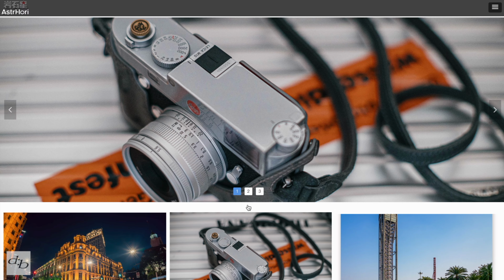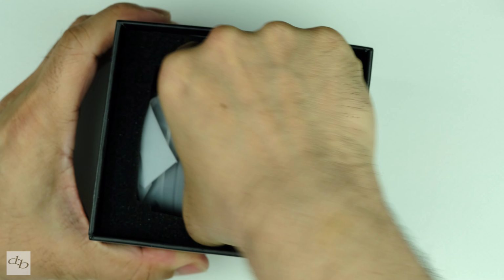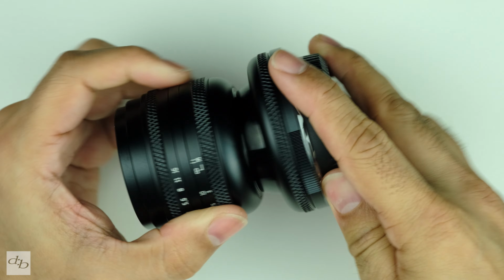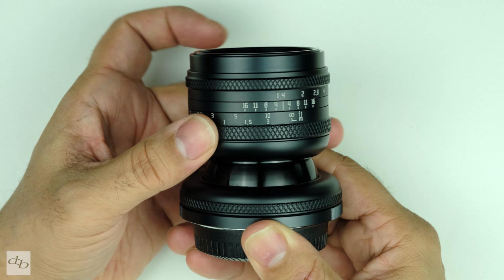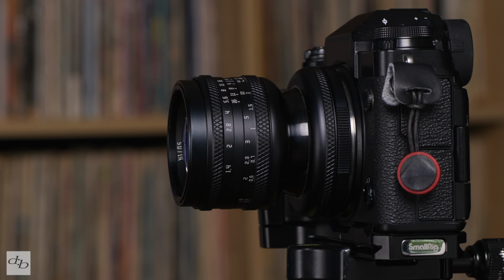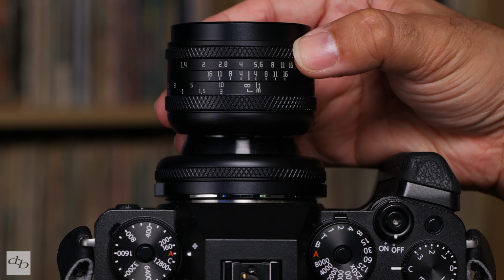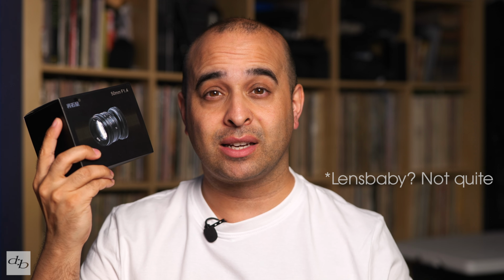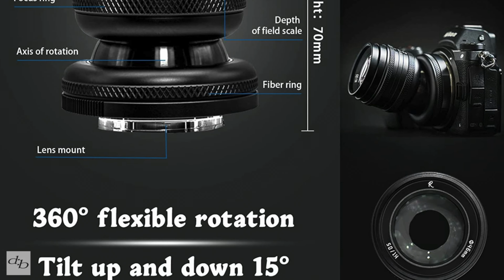AstrHori 50mm F/1.4 Tilt Lens | Fujifilm X Mount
Try Capture One Fujifilm for Free (My favourite for Fujifilm Raw Files)

⏱️TIMESTAMPS⏱️

0:00 Intro
0:52 Up Close
4:12 Unedited Samples at Aston Hall, Birmingham
4:46 Performance
5:27 More Unedited Samples at Aston Hall, Birmingham
6:04 Image Quality
6:51 Aperture Stop Down Test
7:39 Image Quality Continued
8:00 Final Samples at Aston Hall, Birmingham
8:40 Value for Money?

Fujifilm Bodies:

Fujifilm X-T4

Fujifilm X-T30

Fujifilm X-Pro3

Fujifilm Fujinon XF 16mm f1.4